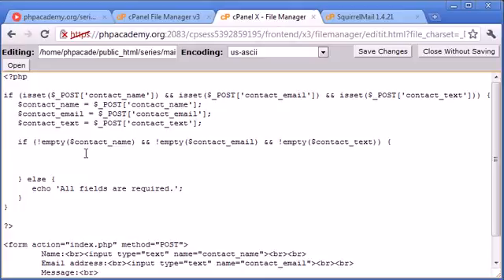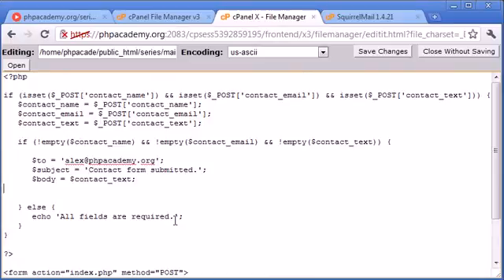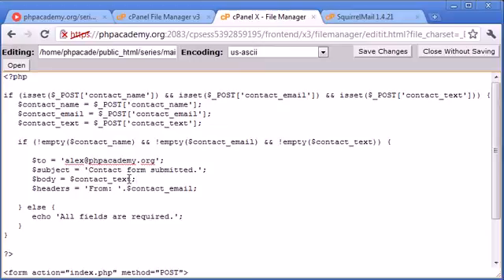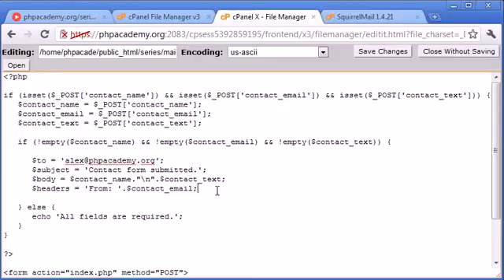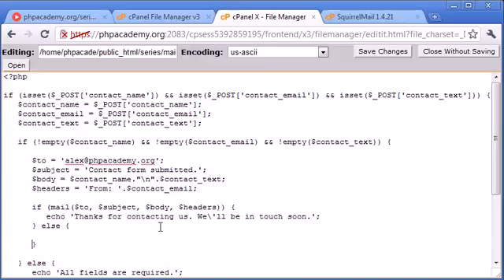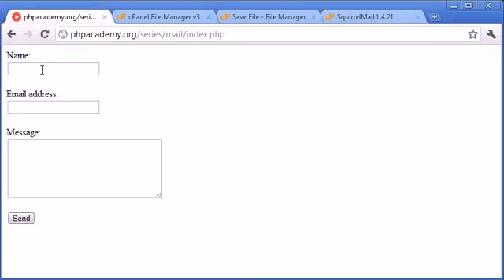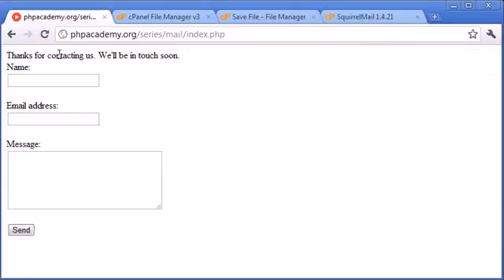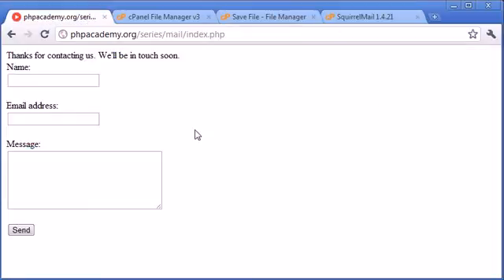Beginner PHP Tutorial 102 Creating a Simple Contact Form Part 3 YouTube